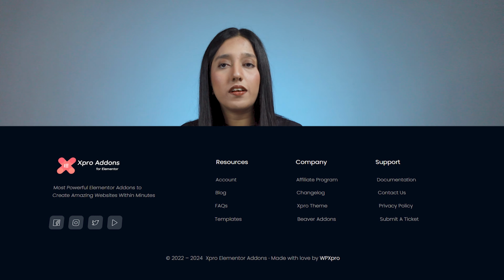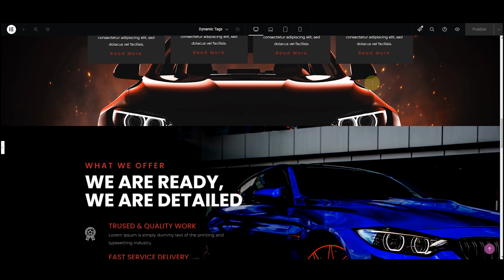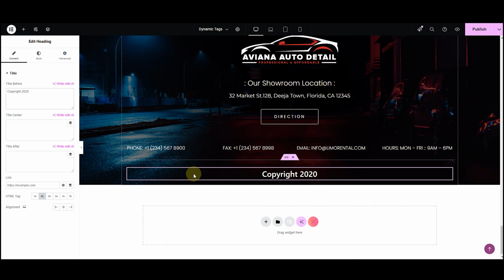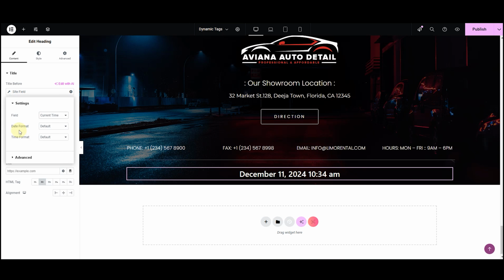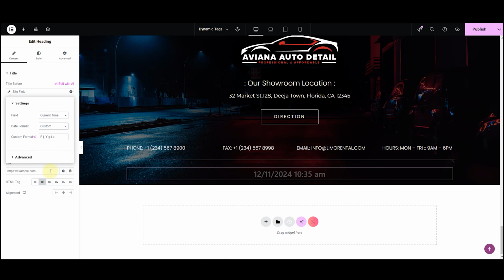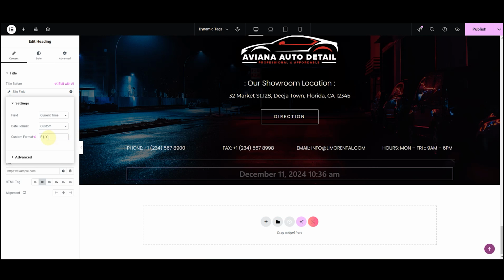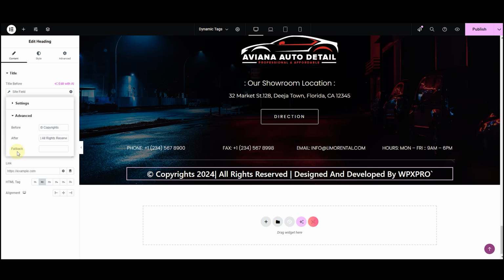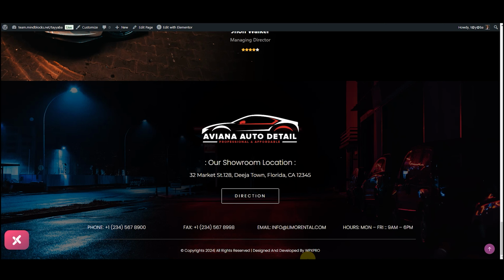How to Automatically Update Dynamic Copyright Year in WordPress!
In this video, you'll learn how to automatically update dynamic copyright date in the footer of your WordPress website.

Feel free to copy the following symbols:
    © – Copyright
    ® – Registered Trademark
    ™ – Trademark
    ℠ – Service Mark